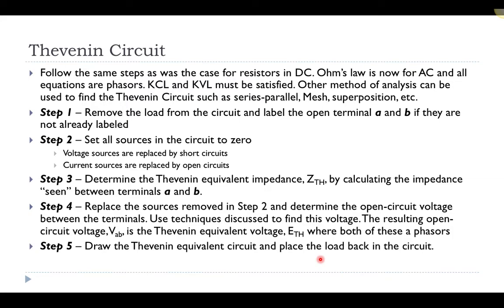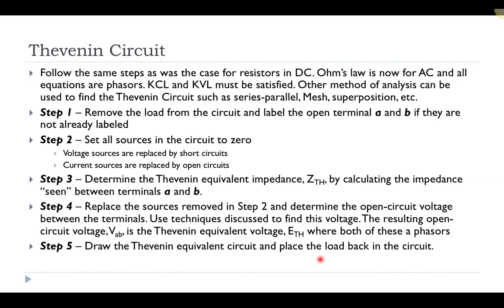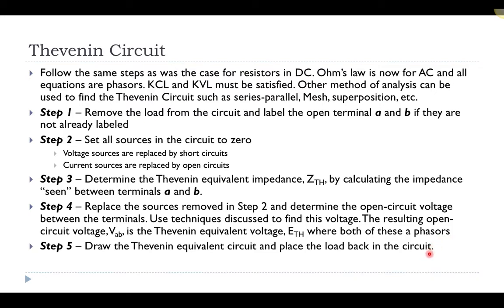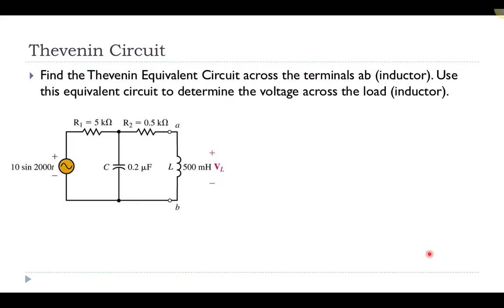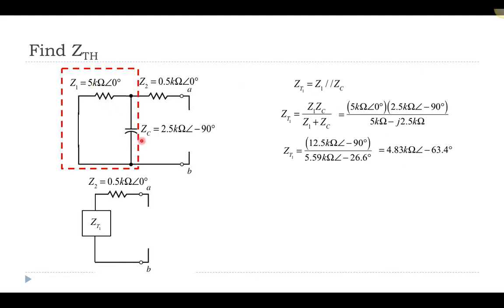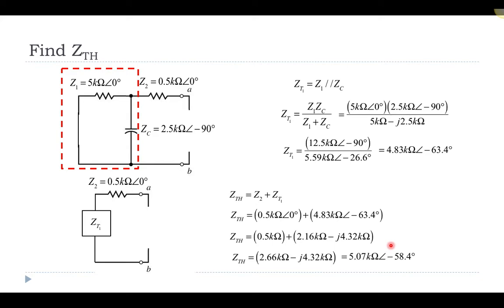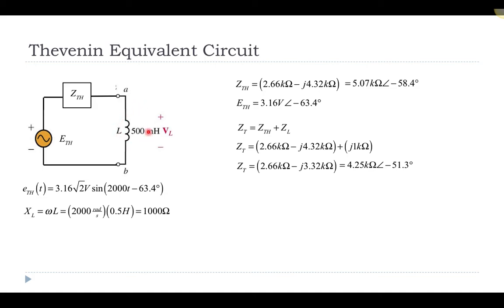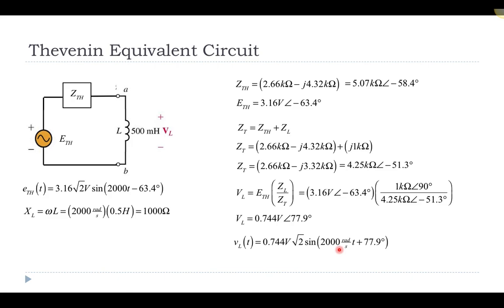25 AC Methods of Analysis Part 4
In the final part of methods of analysis for AC circuits, Thevenin Equivalent circuits are discussed and an example is provided.